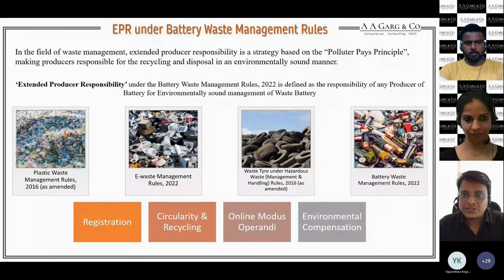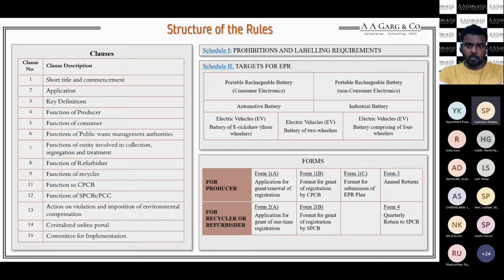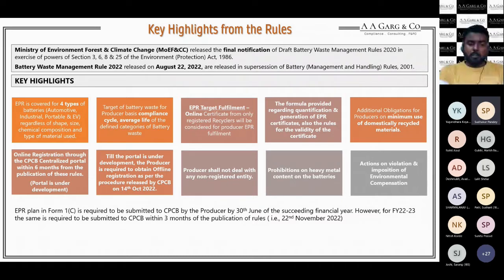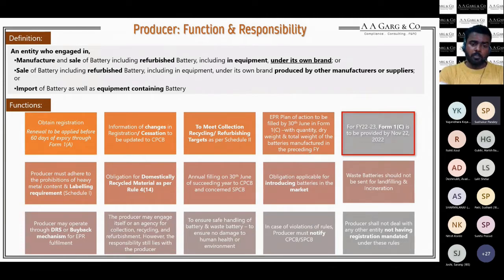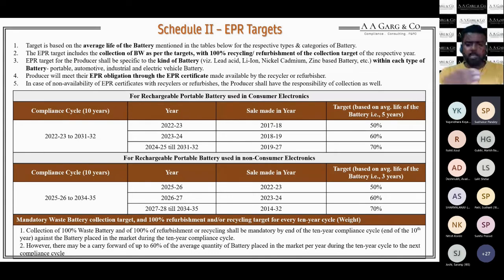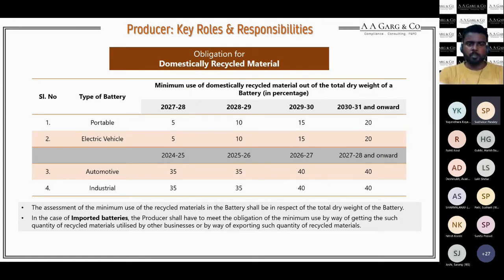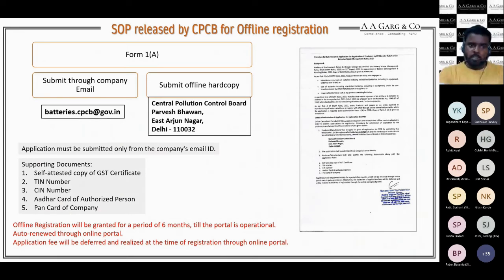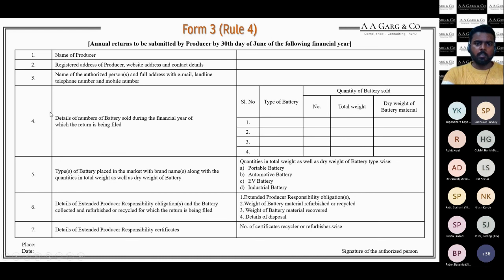Battery Waste Management Rules, 2022 | EPR | Registration Process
CPCB has released the SOP for Registration of producers (Inc. Importers) & Manufacturers for which team A2G conducted the webinar on the Agenda as follows:
- Evolution of the Rules
- Battery Waste Management Rules, 2022 – in brief
- CPCB’s SOP for Registration released on October 14,2022.

Let’s stay informed and stay compliant.